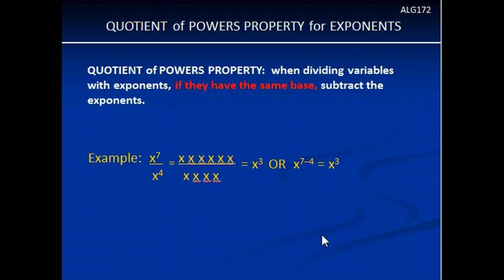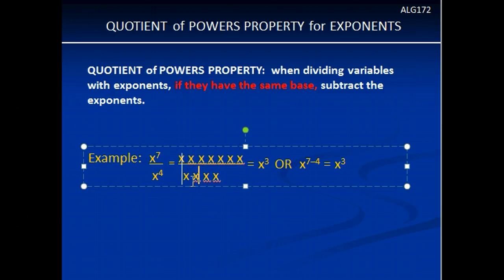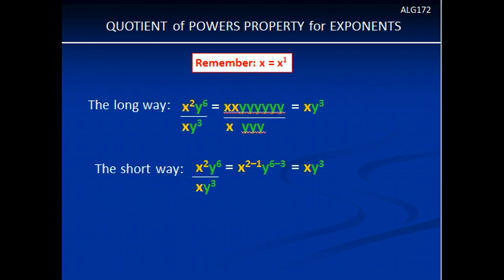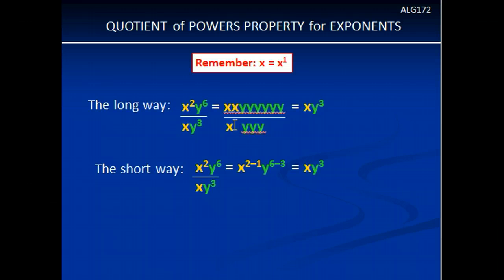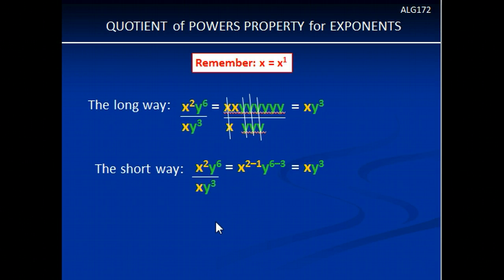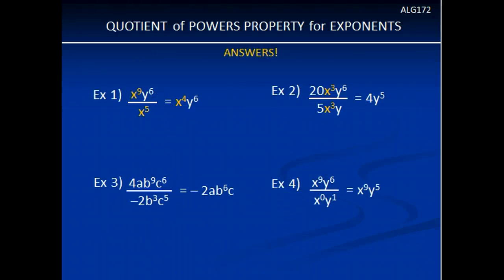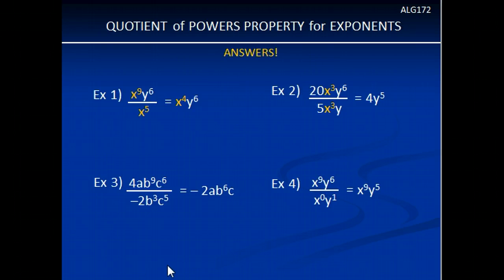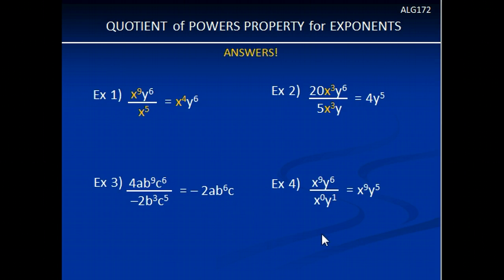Exponents: Quotient of Powers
Description of the Quotient of Powers Property for Exponents